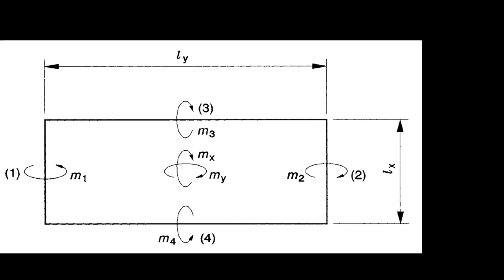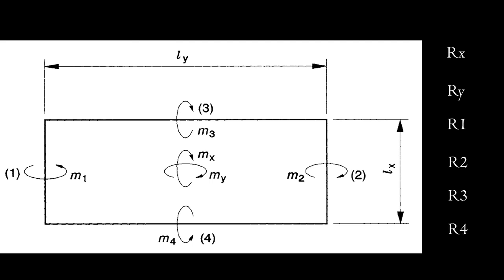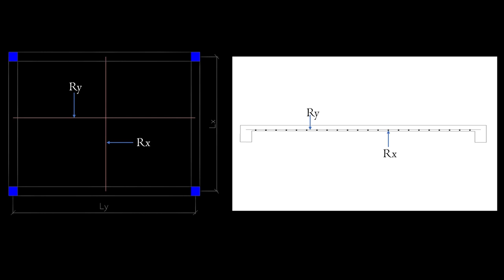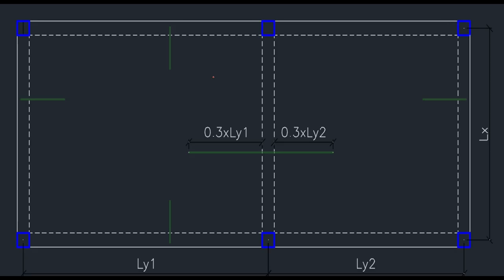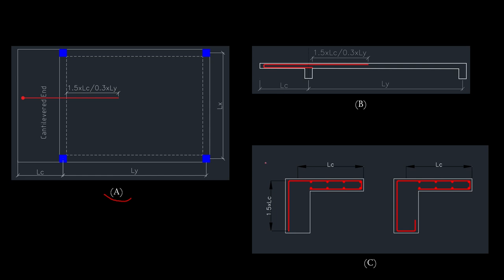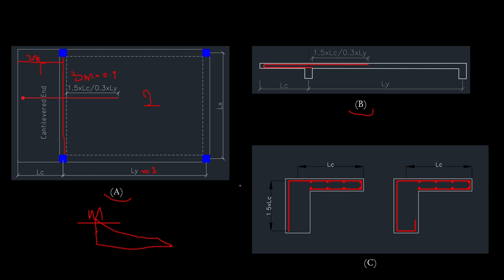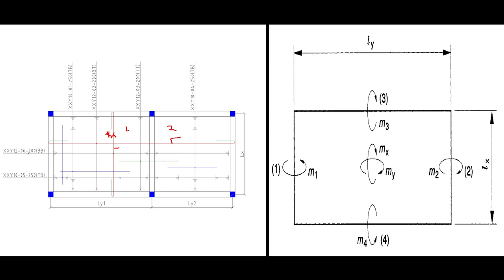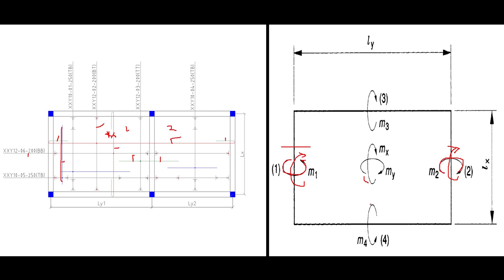How to Detail Reinforced Concrete Slab | 2-Way | 1-Way | Cantilever Slab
In this video, you will learn how to detail slab reinforcement for two-way, one-way and cantilever slabs.

Introduction 0:00
2-way slab    0:36
Reinforcement layers/arrangement 3:55
Detailing of 2-way slab 6:56
Detailing of cantilever slab 12:31
Exercise 18:01

UDEMY - Learn Detailing of RC on AutoCAD